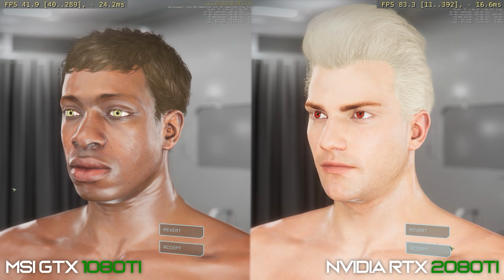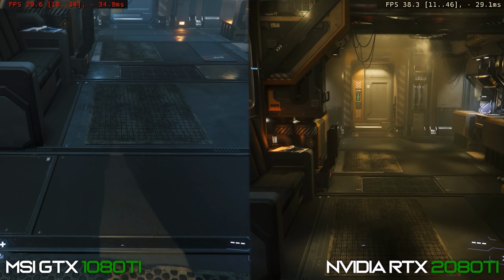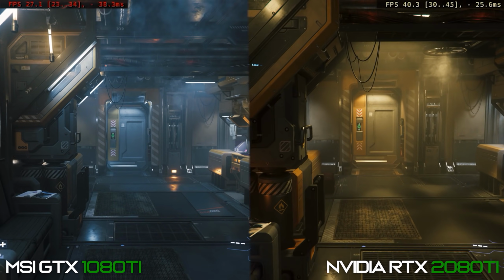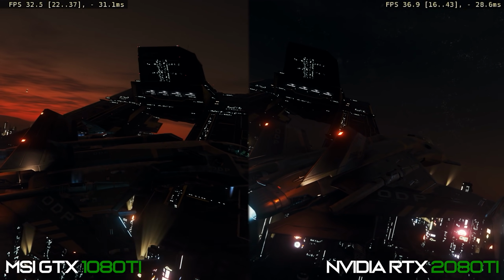1080ti vs 2080ti Side by Side in STAR CITIZEN, Is it Worth It?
In this more in depth look at hardware than I usually do on my channel, I take my old and new videocards and compare them side by side to see if the increase in performance really justifies the massive 1,300 usd price tag.  The results may surprise you.

Rig:
i7 7820x @ 4.5 ghz
32 gigs of DDR4 @ 3200 mhz
M.2 SSD Install

Resolution: 2560x1440, Max settings

What to get into Starcitizen?  Use my code to get an extra 5,000 UEC in game starting cash!

STAR-MVMG-5MLN